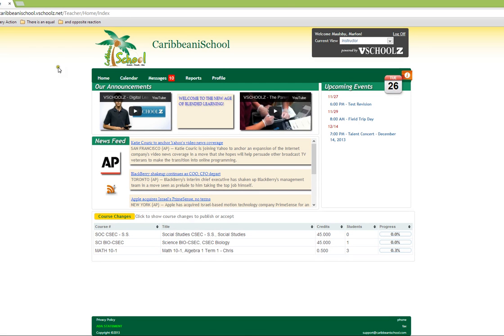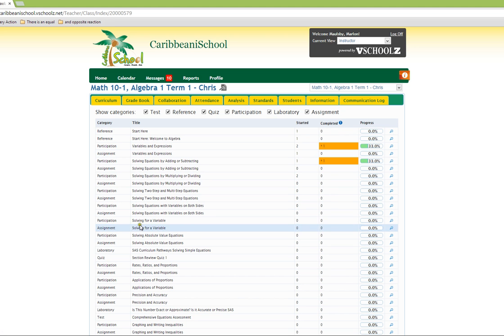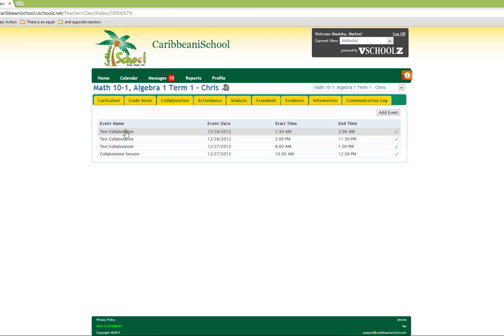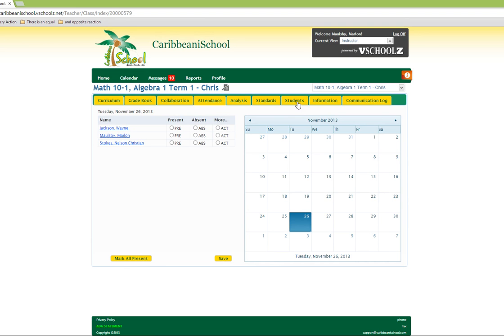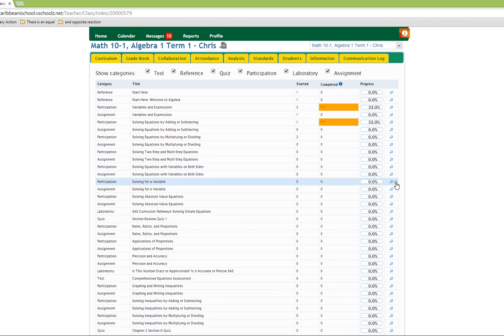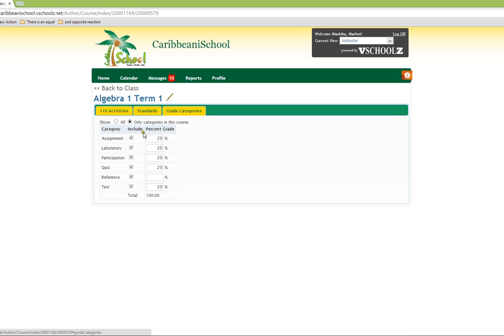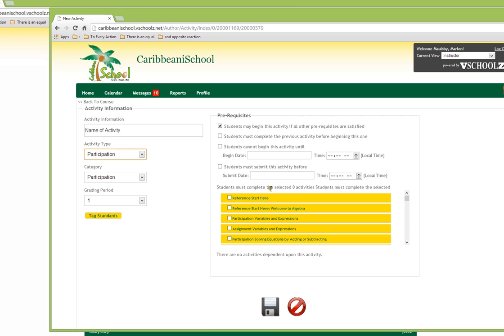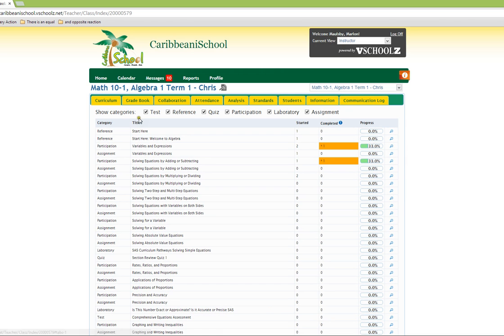1.5 Classroom Pt 1